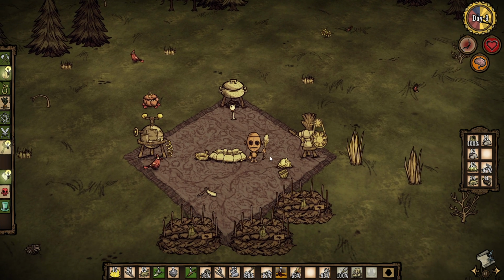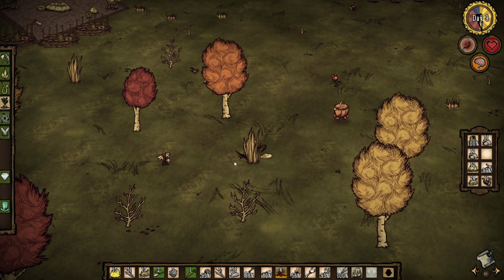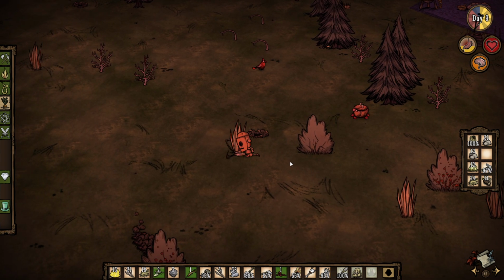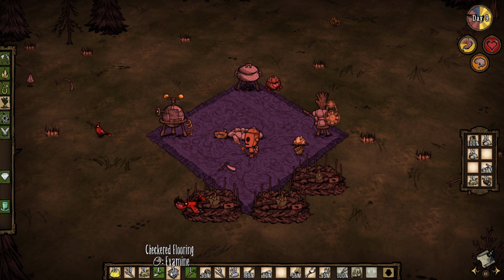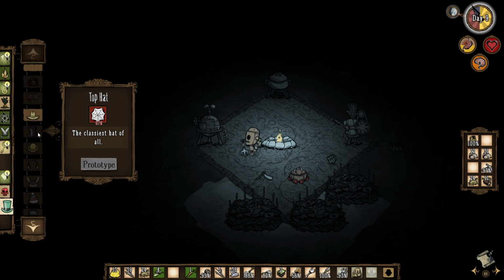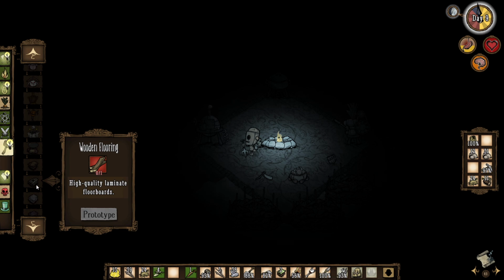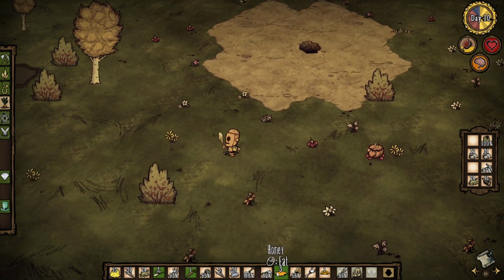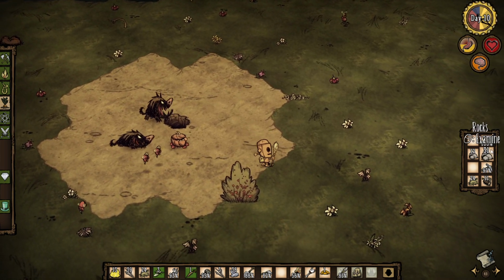Don't Starve Together | So much Combat! | Part 8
Hey guys sorry for the late post today I was very busy and I just didn't have a lot of time to record but I ended up getting some time later on to record so I thought more DST would be fun to record so here it is.

Also leaving a like really helps me out so if you enjoyed you know what to do Outro Music:
Song Name: Paranoid
Artist: Alice Gas
Written by Alice Holder